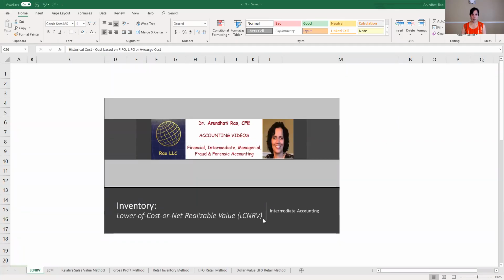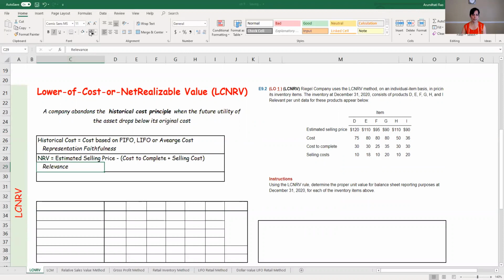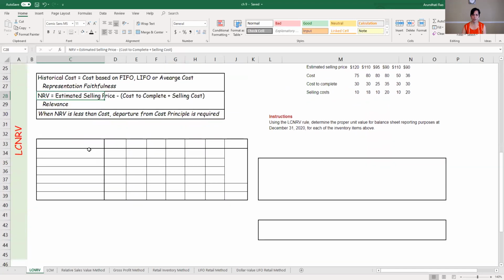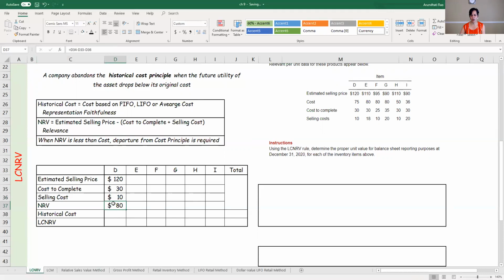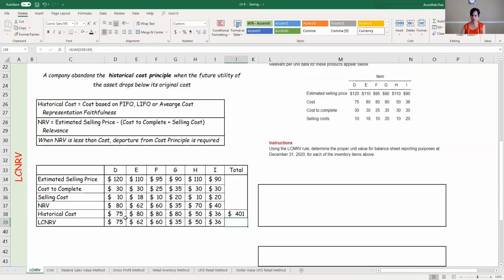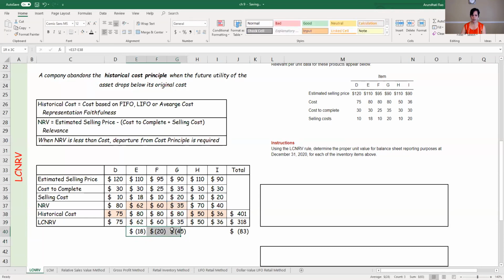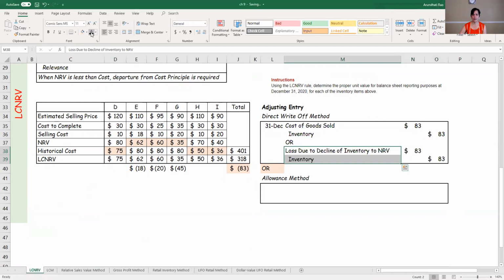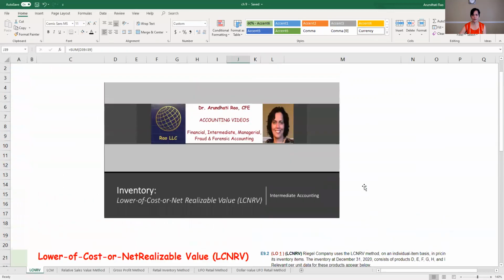Inventory LCNRV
Intermediate Accounting
Inventory
Lower of Cost or Net Realizable Value